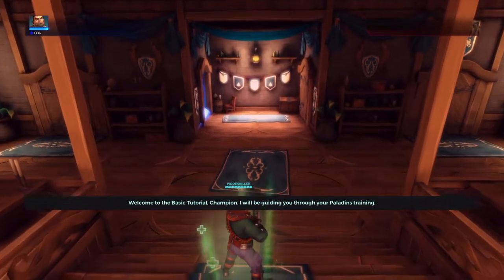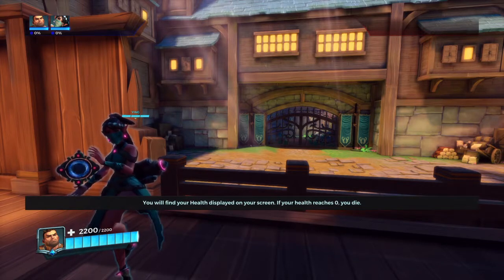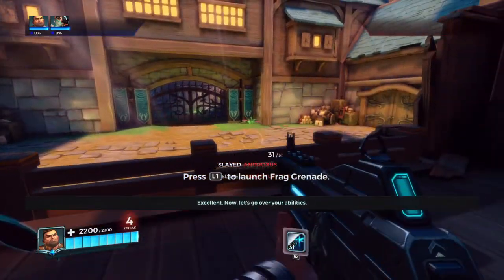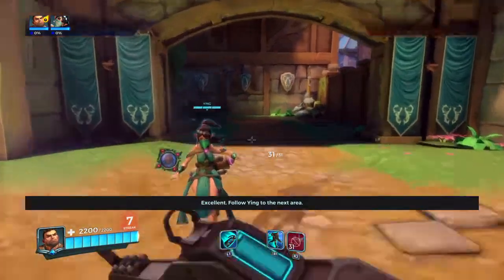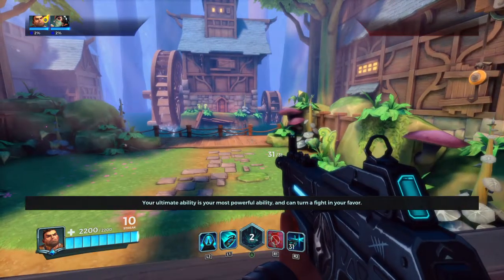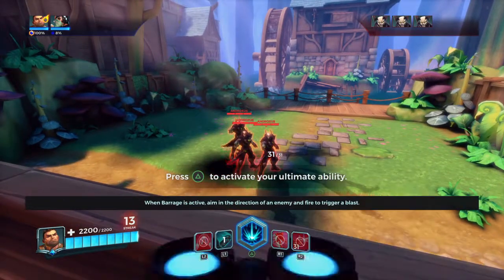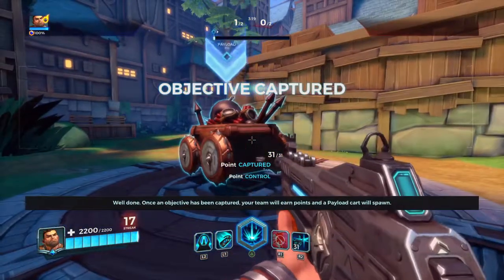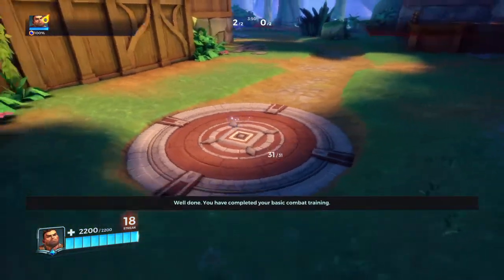The Tutorial - Paladins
PALADINS: CHAMPIONS OF THE REALM